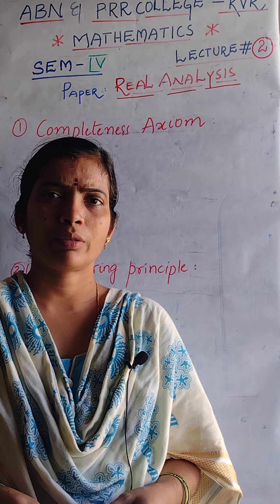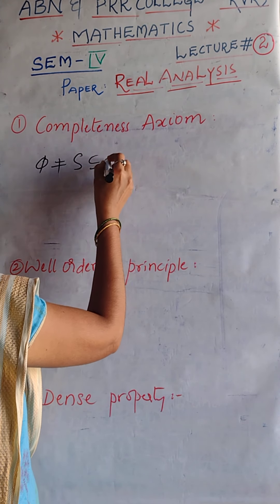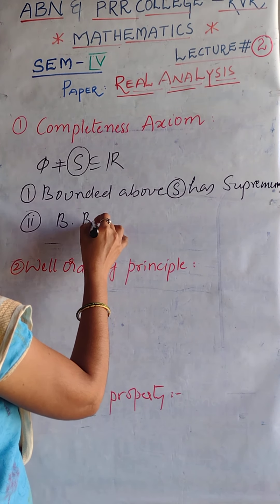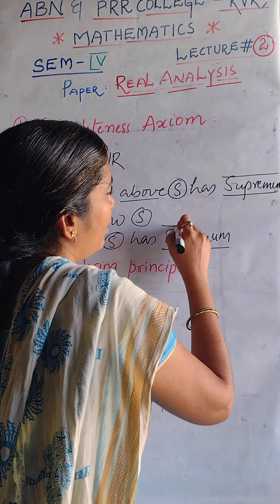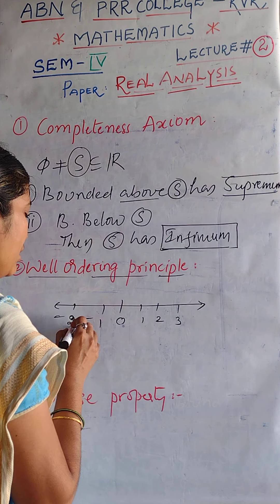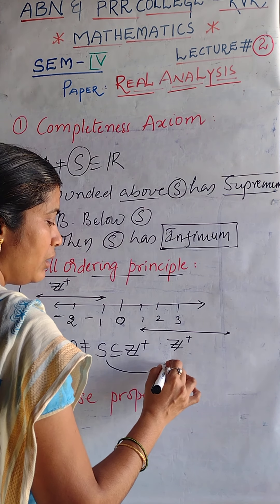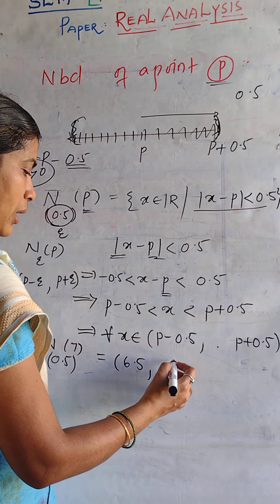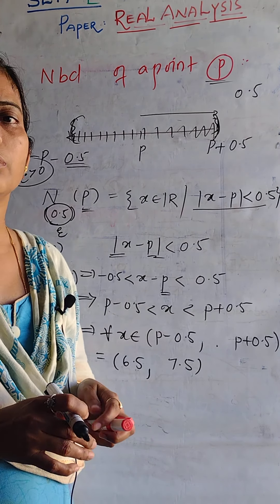Mathematics: Sem#4 Real Analysis Lecture#2